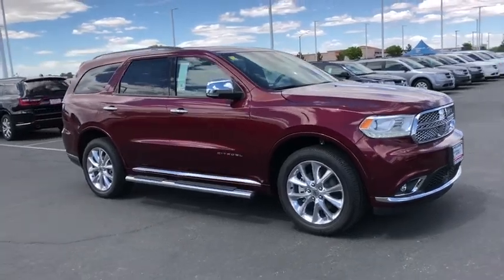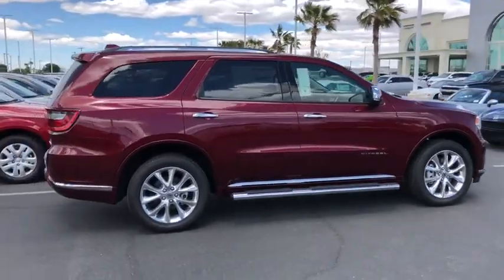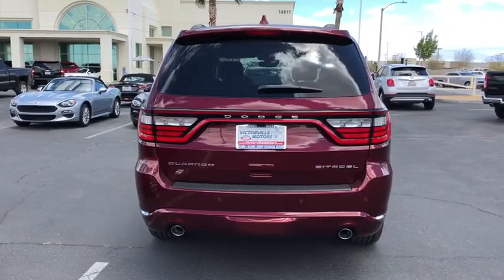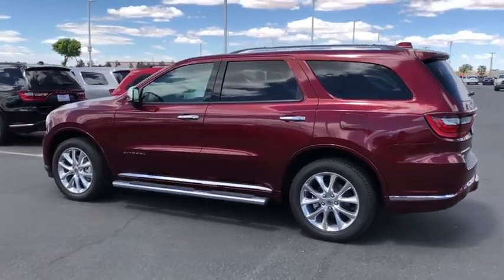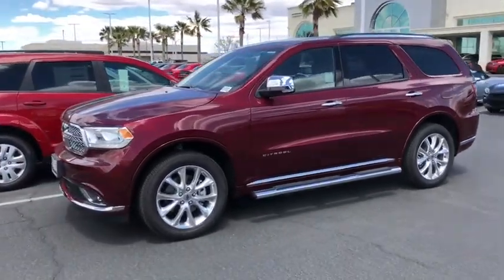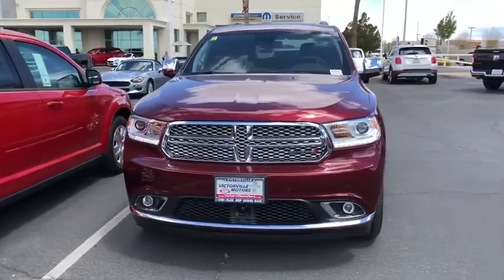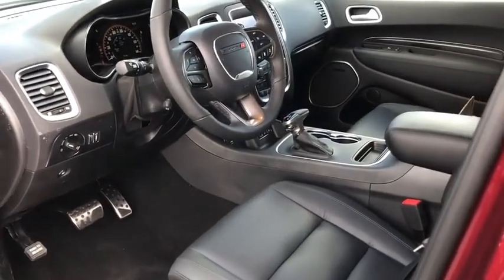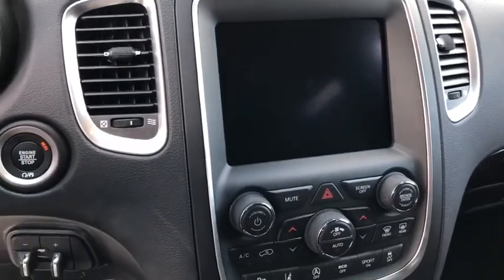2019 Dodge Durango Victorville, High Desert, Hesperia, Apple Valley, Adelanto, CA 9D5046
Red N 2019 Dodge Durango available in Victorville, California at Victorville Motors. Servicing the High Desert, Hesperia, Apple Valley, Adelanto, CA Area.

Victorville Motors
14617 Civic Dr

Red 2019 Dodge Durango Citadel AWD 8-Speed Automatic 3.6L V6 24V VVT AWD. Not all Guests will qualify for rebates. Some Guests may qualify for more. Dealer installed options may be extra. See dealer for details. Price includes Conditional Rebate(s) $1,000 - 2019 Retail Bonus Cash CACKA1. Exp. 06/03/2019, $500 - Performance Days Bonus Cash 40CK3. Exp. 06/03/2019